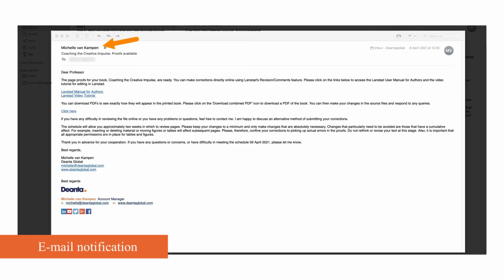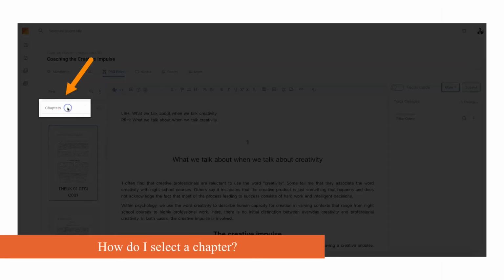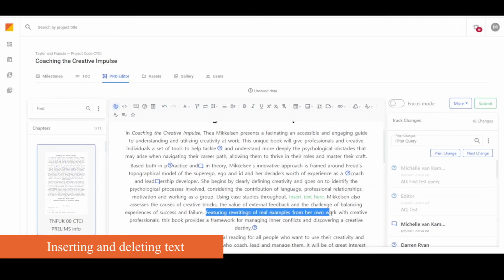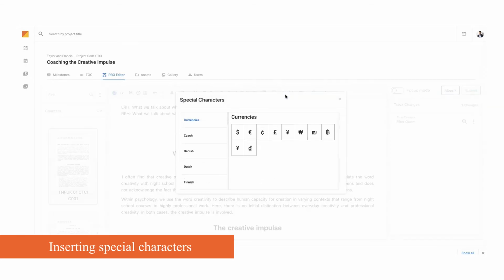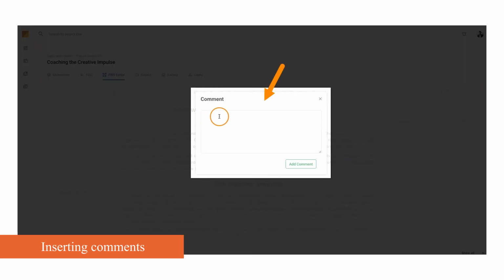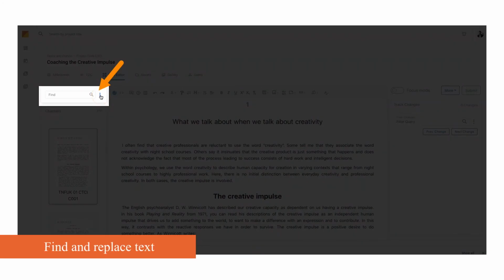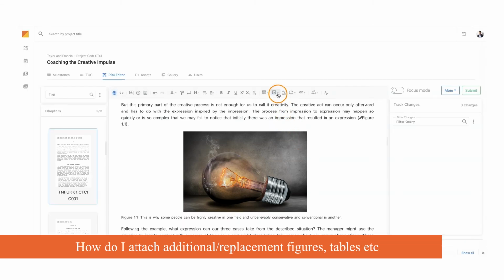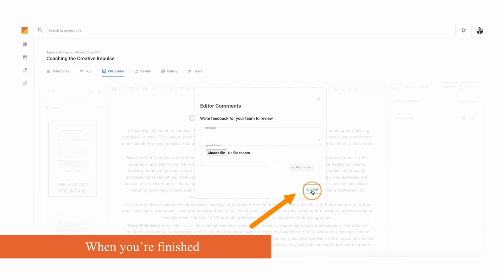Lanstad Books - Quick start tutorial